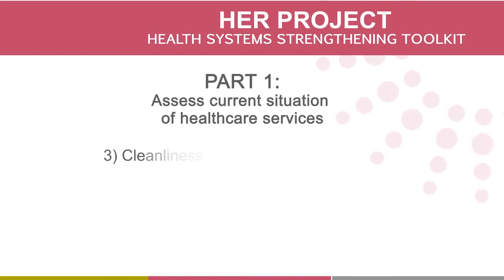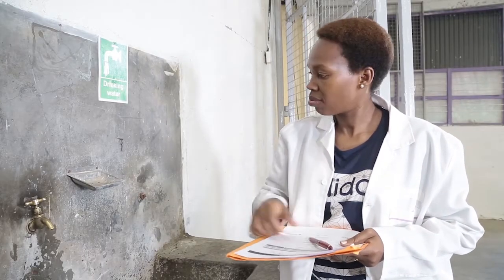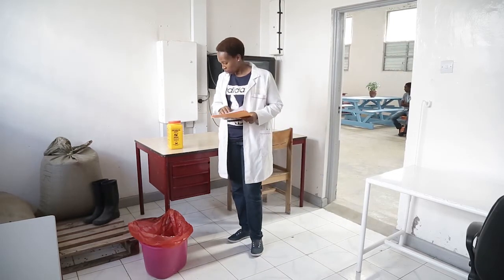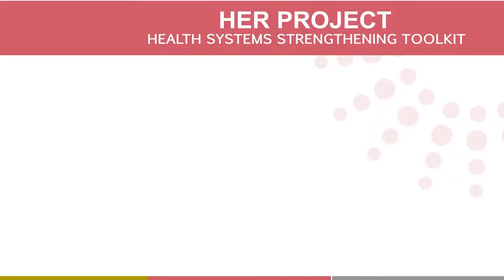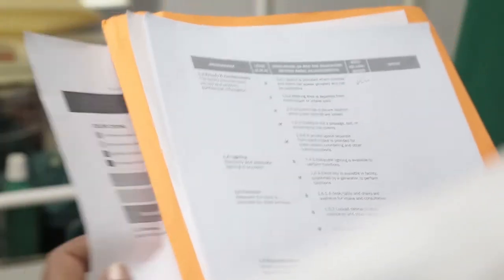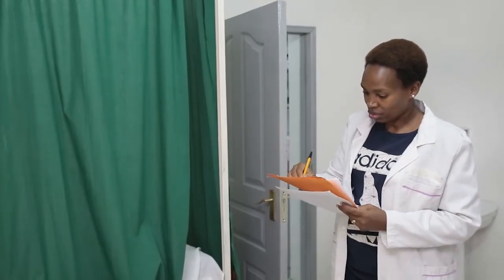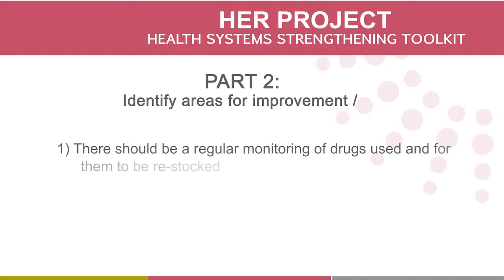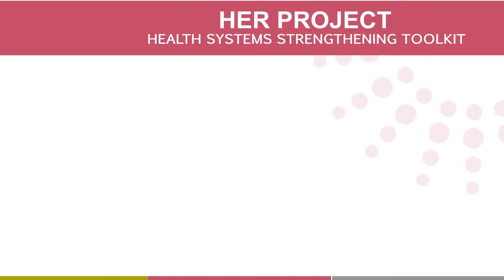BSR: HER PROJECT - Her Health Systems Toolkit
This is the Health Systems Strengthening Toolkit that you can use with the aim of improving health-related knowledge, behavior, and access to health services. This program was launched in Kenya in 2012, by BSR: Her +Project based in California, USA